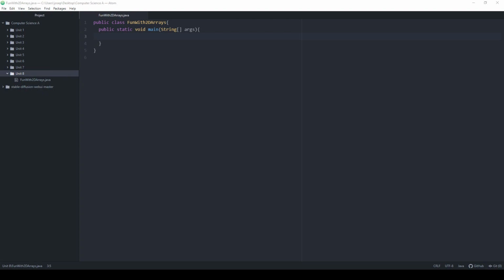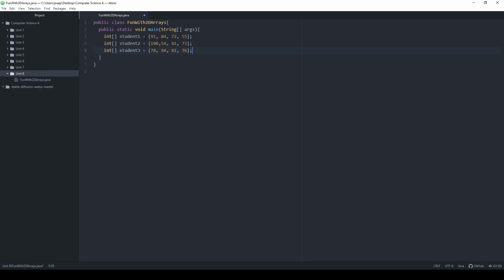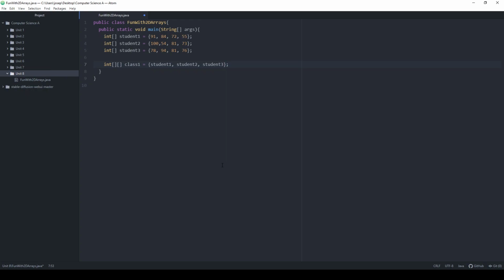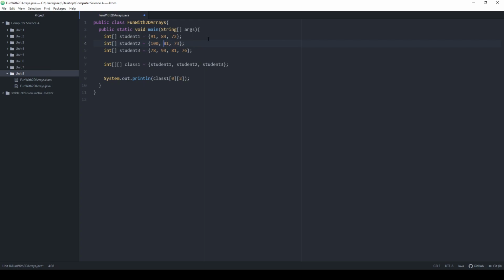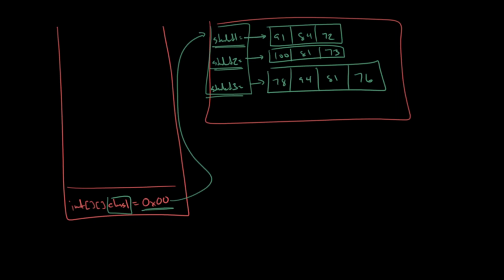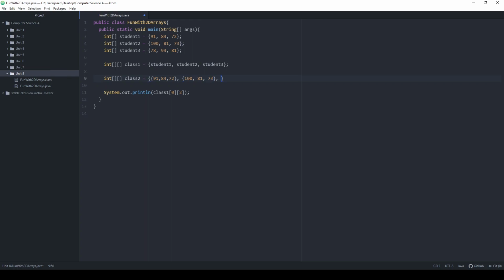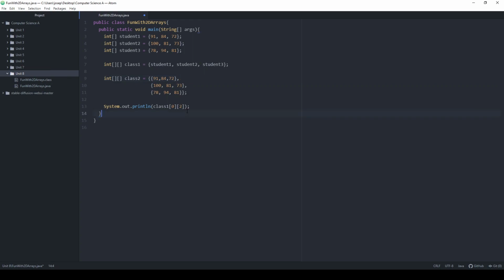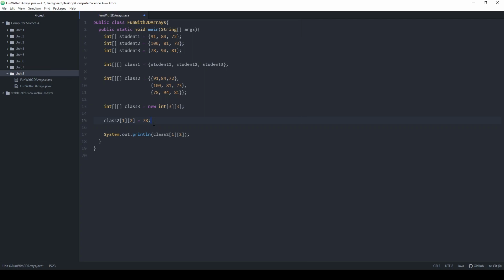Computer Science A: 2D Arrays